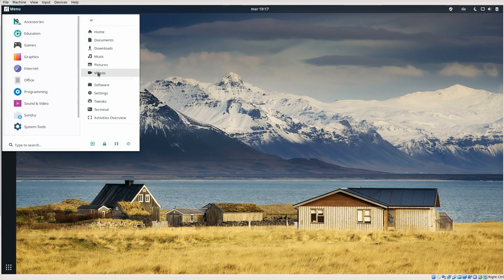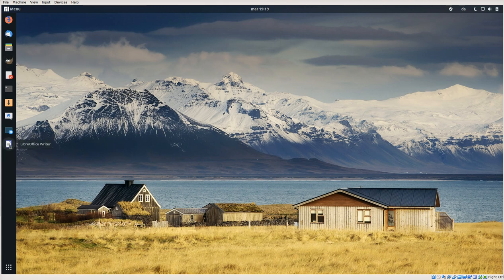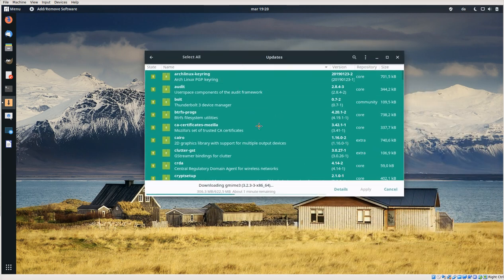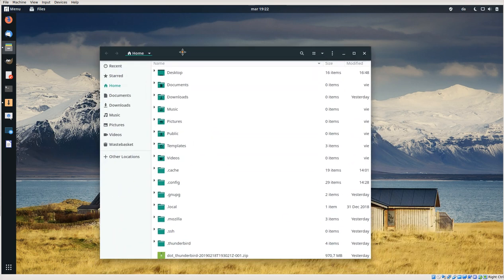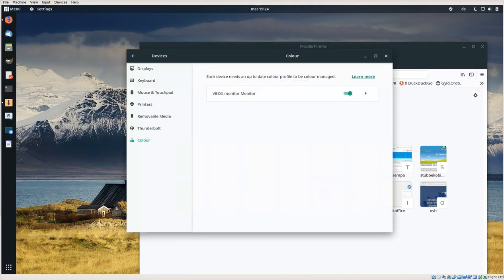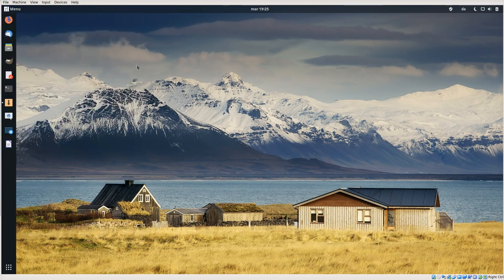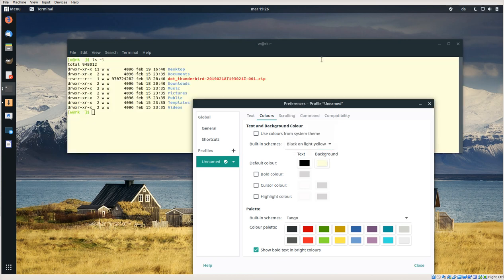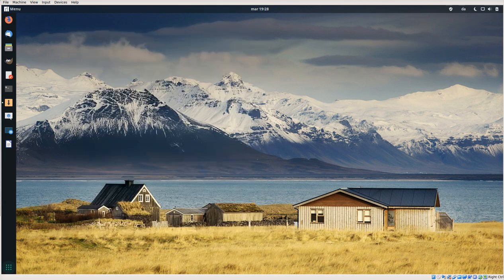Short first time impression of Manjaro Linux 18.0 - Illyria - 4.19 LTS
Often it is difficult to know what meets you in a foreign distribution. Here my first impression of Manjaro Linux.

For sharing a folder between Manjaro 18 and the host system, take a look at this video:

DOCUMENTS ON THE DESKTOP:
Click on the menu upper left corner. Go to "Tweaks". Select "Extensions" on the left side of the new window. In the list on the right, activate "Desktop Icons".